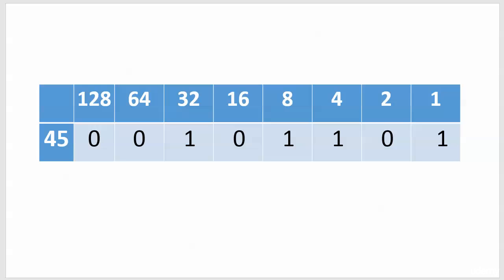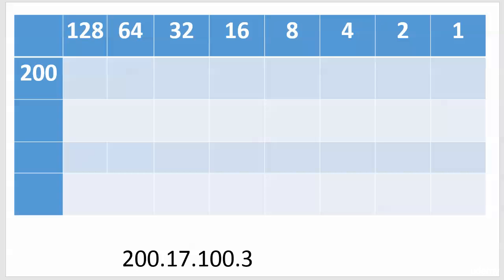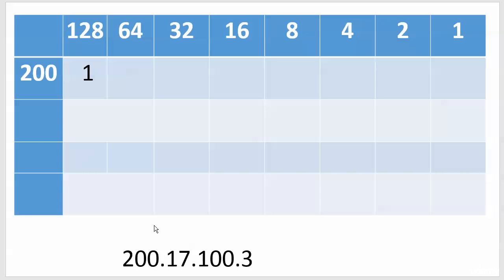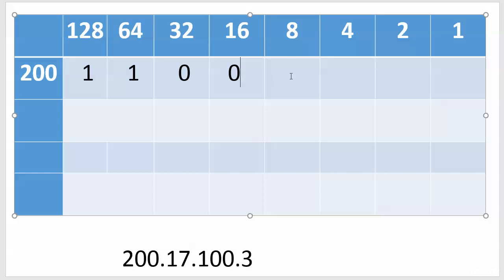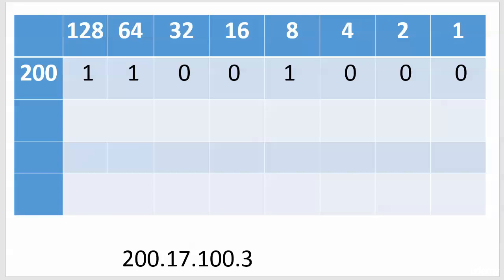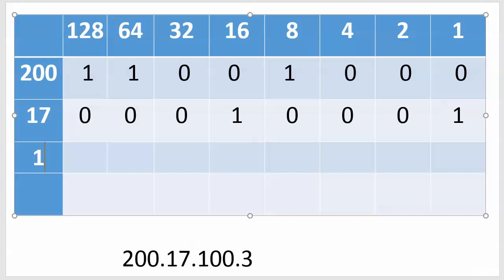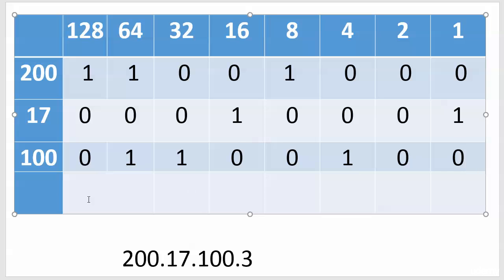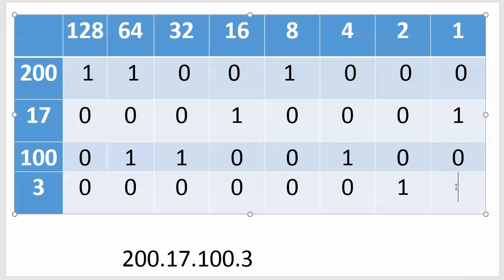072 Subnet 3 Decimal-to-Binary Conversions Dotted